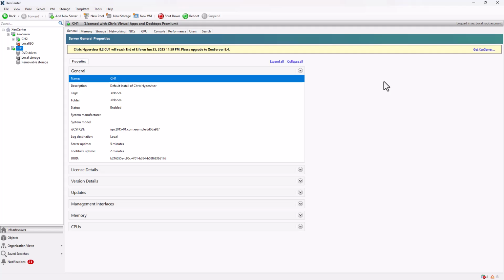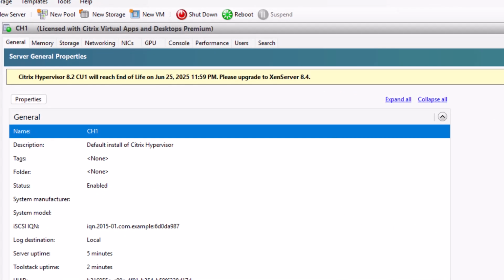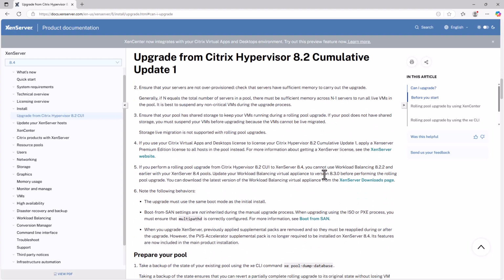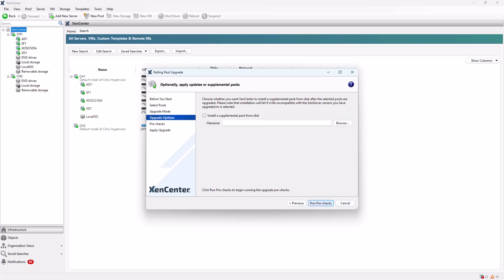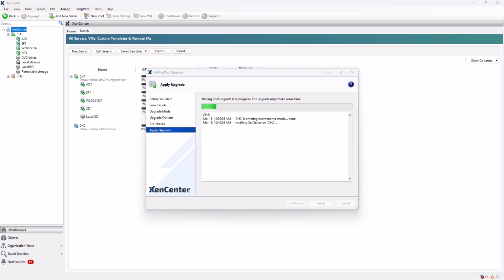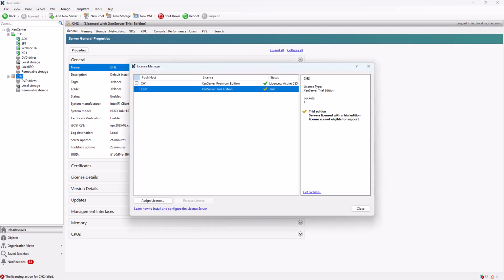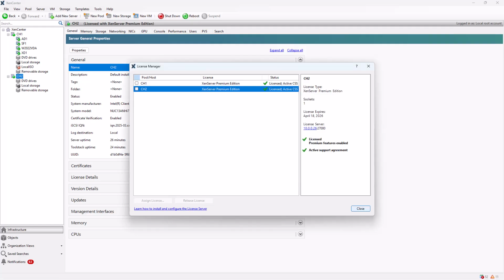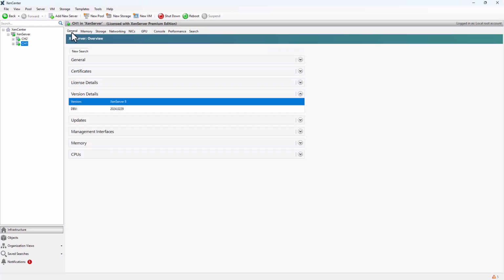Citrix Demo Series: Citrix Hypervisor 8.2 CU1 to XenServer 8.4 Migration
Citrix Hypervisor 8.2 CU1 is nearing its End of Life in June of 2025.